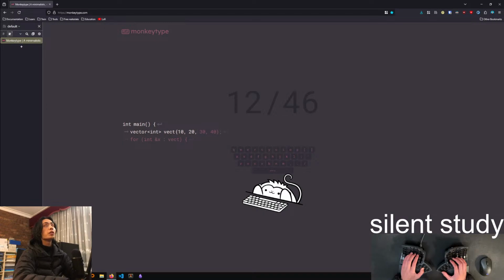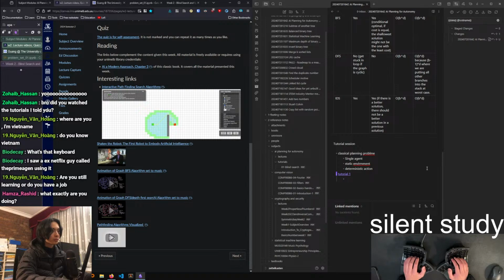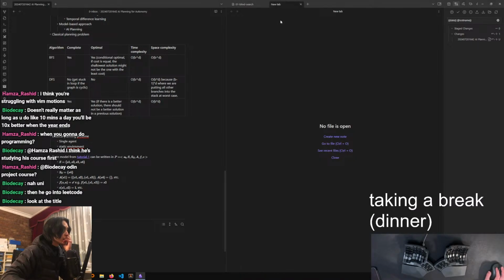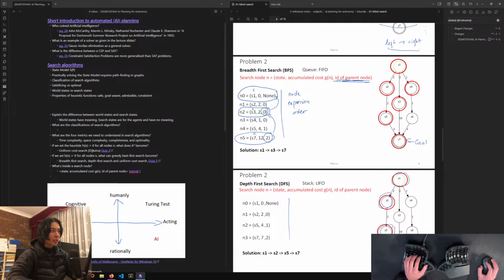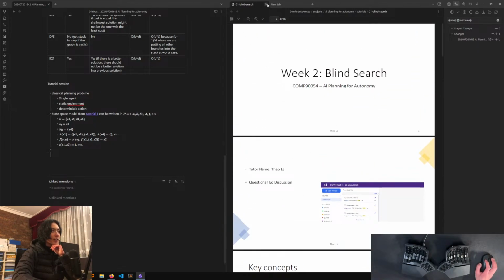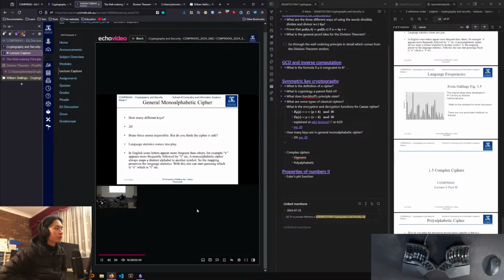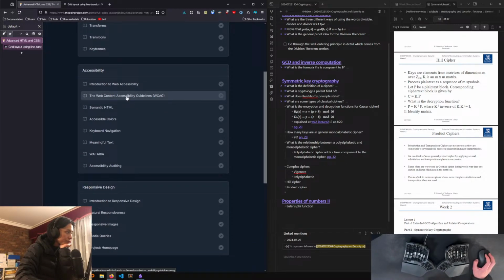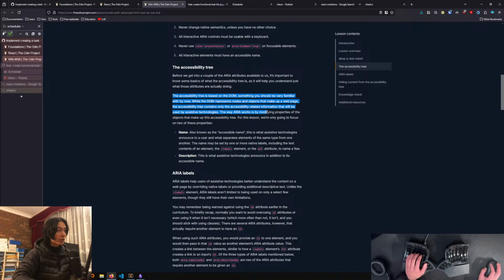Study + The Odin Project with scheduler development using Neovim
Chill with me as I study or practice vim keybindings while learning Leetcode questions and/or developing a free and open source software application.